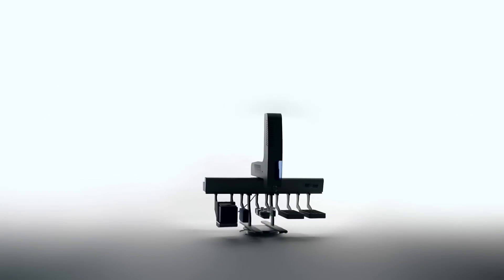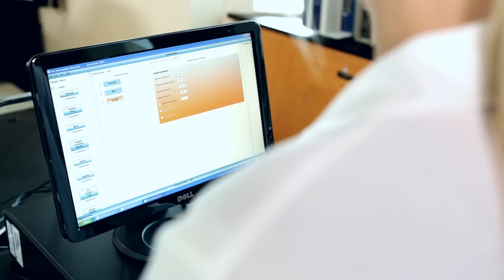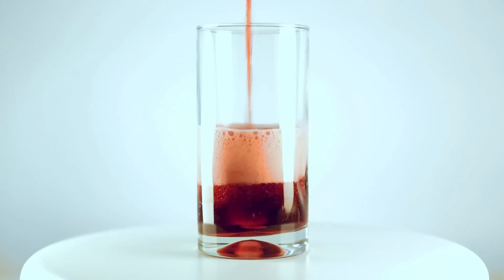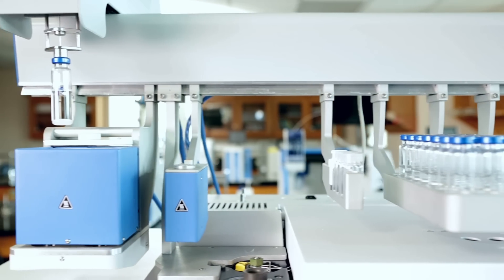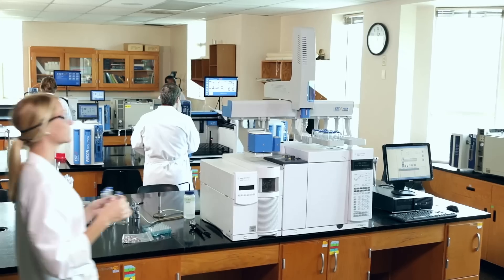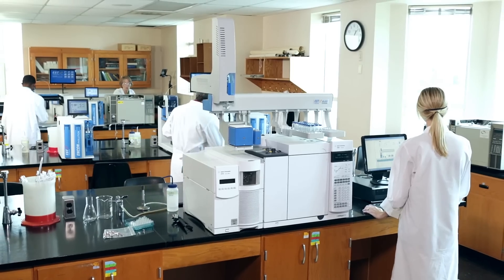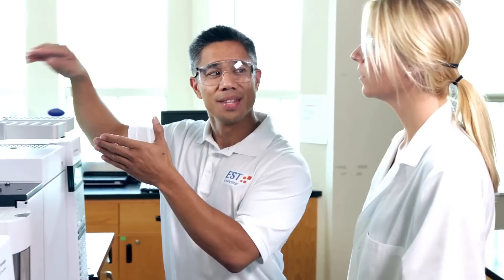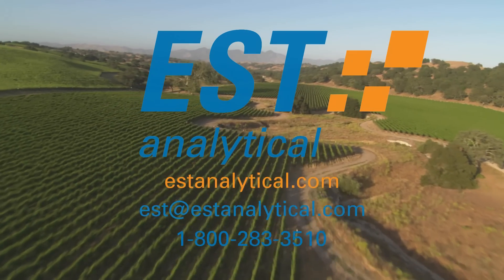Robotic Sampling Platform | GC - MS | EST Analytical - Flex Series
Unleash the full power of a GC MS Robotic Sampling Platform that was designed with the user in mind. The Flex design was based on significant market research that asked analysts what current products on the market were lacking and what they would like to see in a new product. That insight resulted in the first US manufactured Robotic Sampling Platform. The FLEX is engineered through multi-access movement, state of the art wireless M2M communication and a rugged industrial size T-rail.